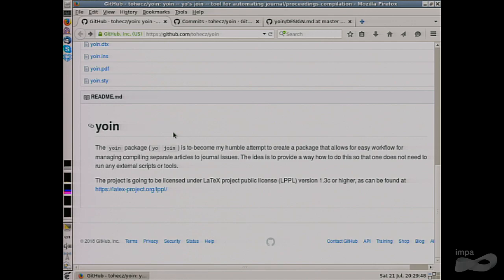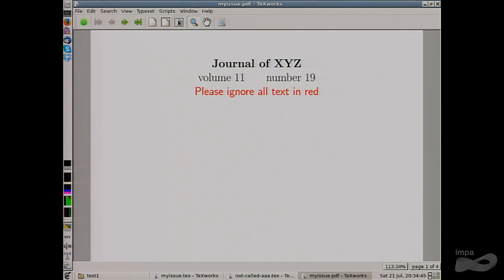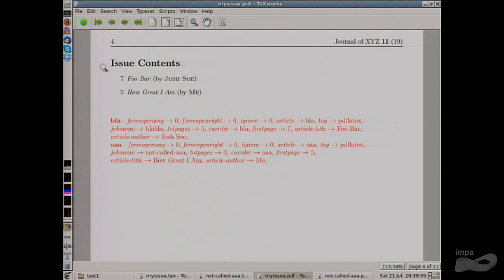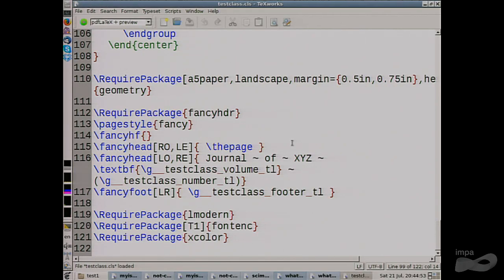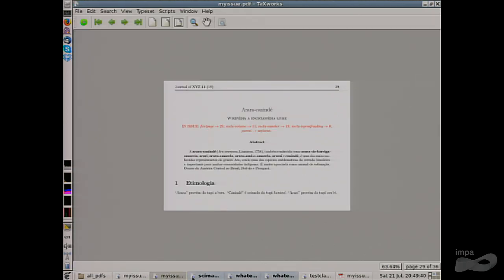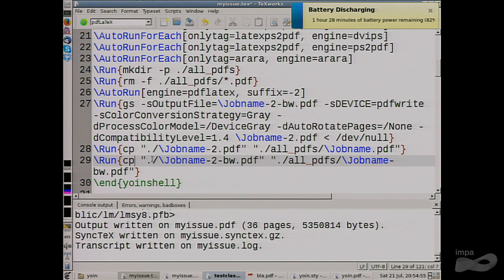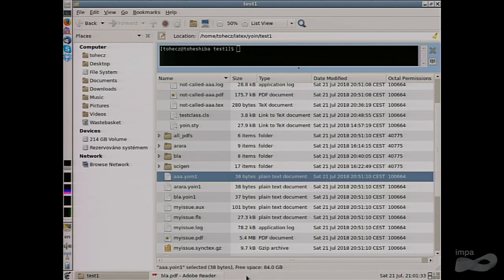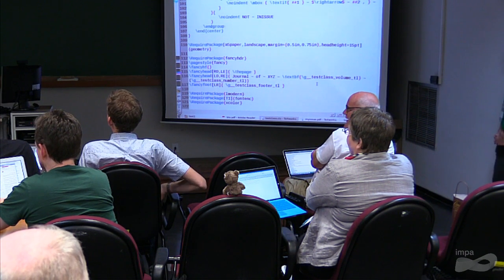TUG 2018 - Conference - Tom Hejda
TUG 2018 - Presentations covering the TeX world - Typesetting, fonts, publishing, …
July 20-22, 2018 - The 39th Annual Meeting of the TeX Users Group
Speaker: Tom Hejda - yoin—Yet another package for automation of journal typesetting
The TeX Users Group (TUG) was founded in 1980 to provide an organization for people who are interested in typography and font design, and/or are users of the TeX typesetting system invented by Donald Knuth.
TUG is a not-for-profit organization by, for, and of its members, also representing the interests of TeX users worldwide. If you use any TeX-related programs (TeX, LaTeX, ConTeXt, Metafont, MetaPost, Texinfo, et al.), please consider joining TUG (or another TeX user group).